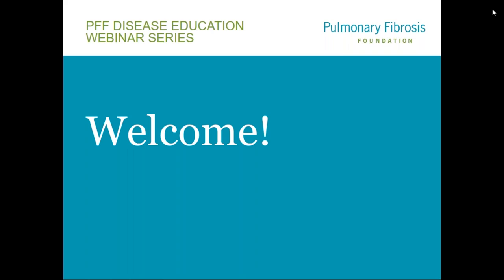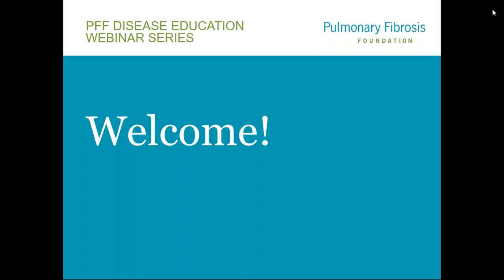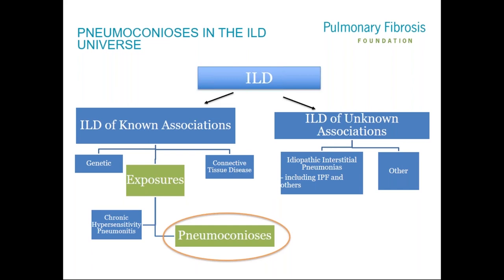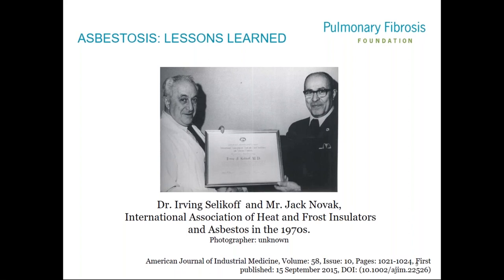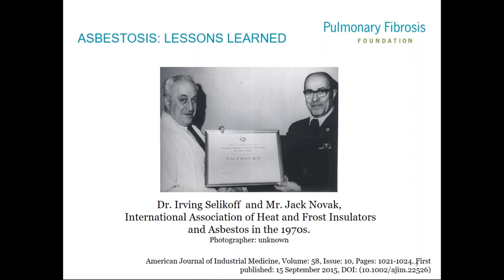Pneumoconiosis: Pulmonary Fibrosis Caused by Occupational Exposures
PFF Disease Education Webinar Series: "Pneumoconiosis: Pulmonary Fibrosis Caused by Occupational Exposures"

Our experts discuss the diagnosis and treatment of pneumoconiosis, a form of pulmonary fibrosis that can result from the inhalation of various particles, fibers, fumes, and vapors that can be present in occupational settings.

Presented by:
Mridu Gulati, MD, MPH
Yale Interstitial Lung Disease Program

Gregory Cosgrove, MD
PFF Chief Medical Officer
National Jewish Health

Amy Hajari Case, MD, FCCP
Division of Pulmonary, Critical Care, and Sleep Medicine
Piedmont Healthcare

Thank you to the sponsors of the PFF Disease Education Webinar Series: Boehringer Ingelheim and Genentech.